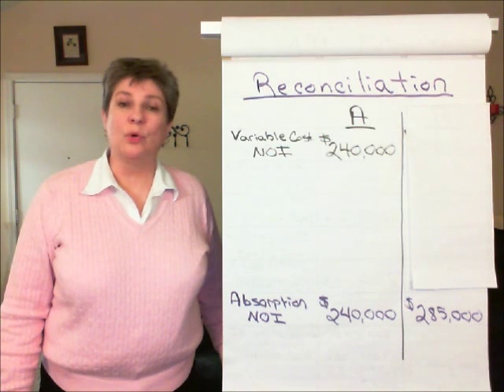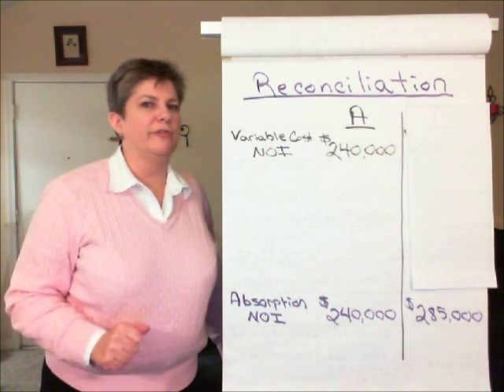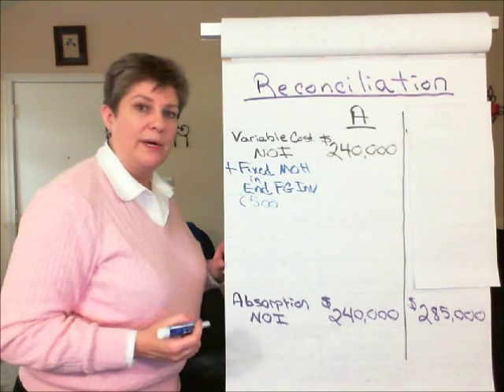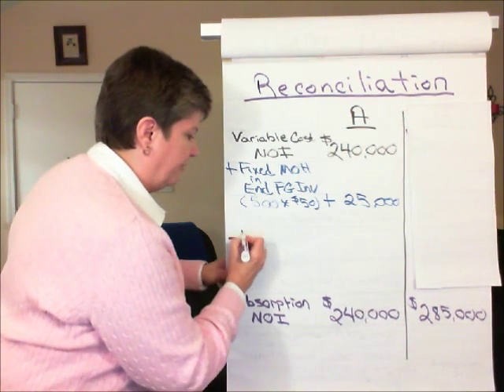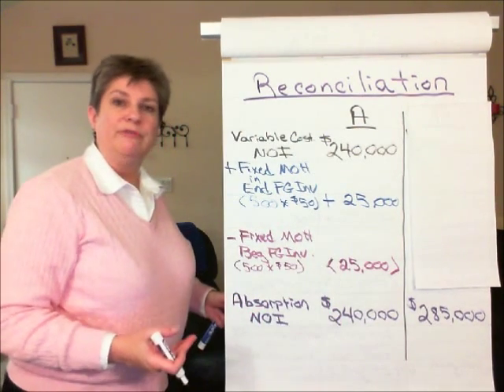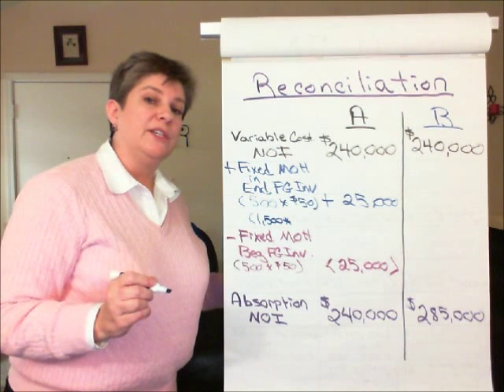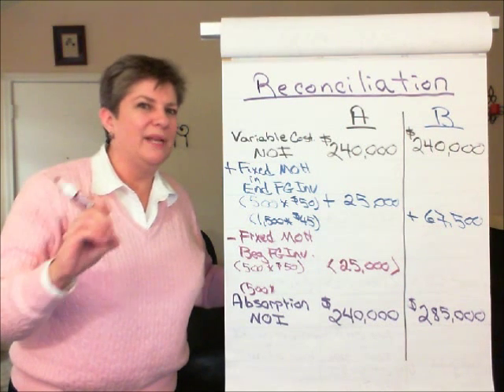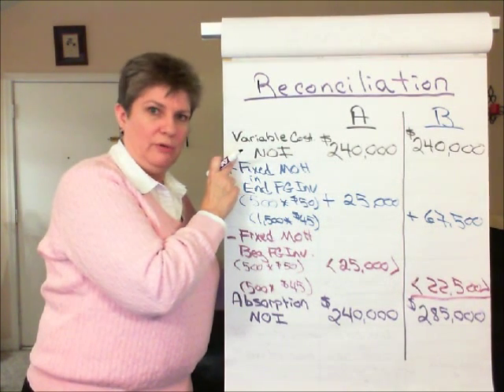X. K. Reconciliation of Var NOI to Abs NOI.wmv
Numerical explanation of the difference between absorption costing net income and variable costing net income.